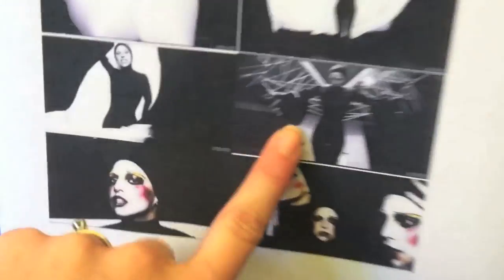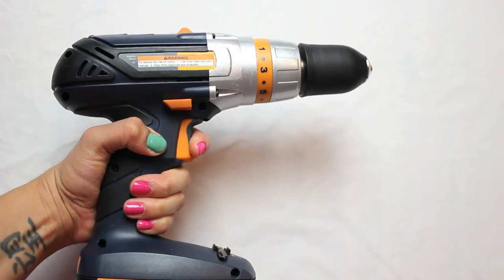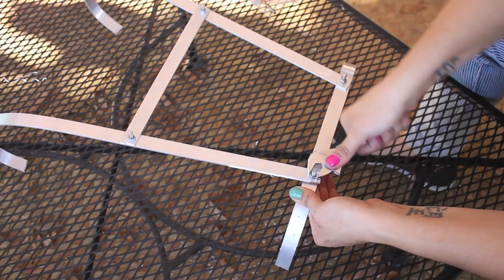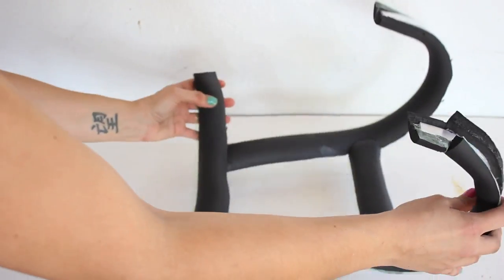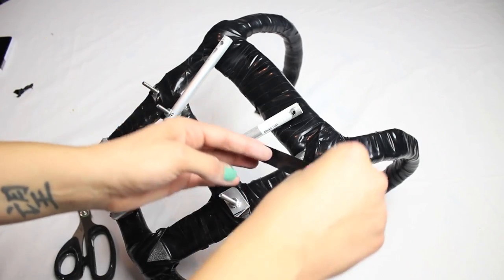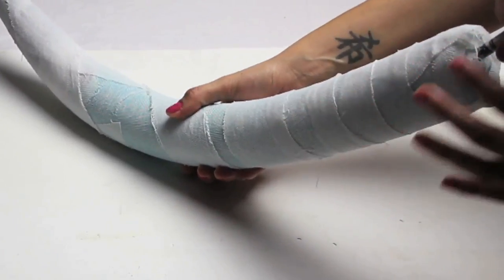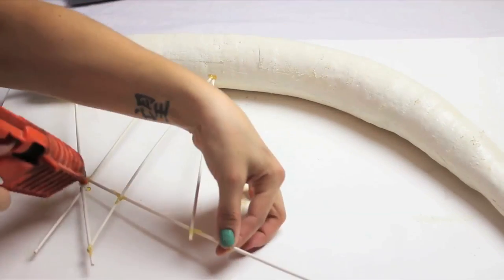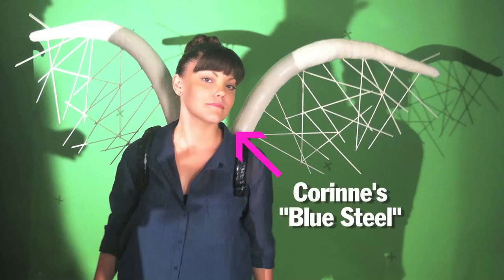DIY Wings, Drum Line Harness, Lady Gaga Applause, ThreadBanger Tutorial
Supplies:
2 aluminum flat bars, 1/8" in size (final cut lengths: 2' x2, 2.5' x1, 7" x1, 5" x1)
2 different but similar (if that makes sense) pipe insulation foam
Large pool straw
2 3/8" round rod aluminum rods
1 aluminum pipe that fits the round rod aluminum rods
1 drill
Several sheets or brick of sand paper
Off white spray paint and crystal clear sealing spray
Hand saw
1 7/32" drill bit
Electrical tape
6 socket cap screws
6 lock nuts w/ or without washers
- can of spray 90
3M glue gun (industrial)
Plaster wraps
About a yard of buckram hat making fabric
BBQ sticks
Bolt cutters or something strong enough to cut through the aluminum. Hand saw works well too.